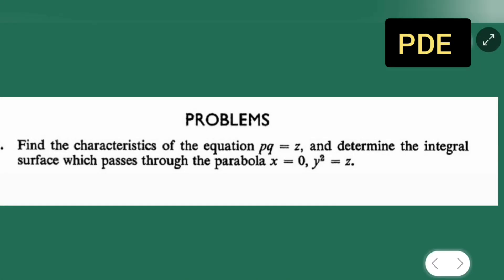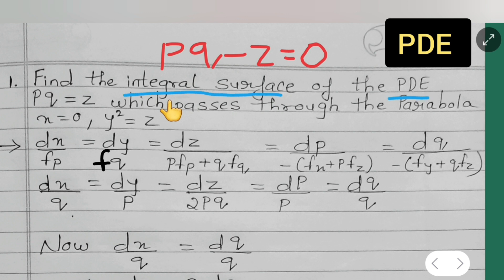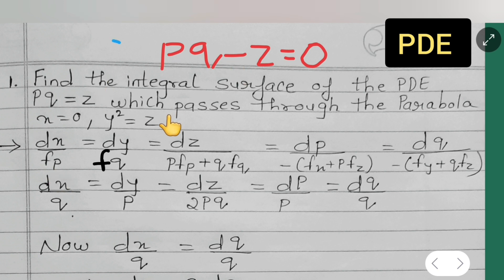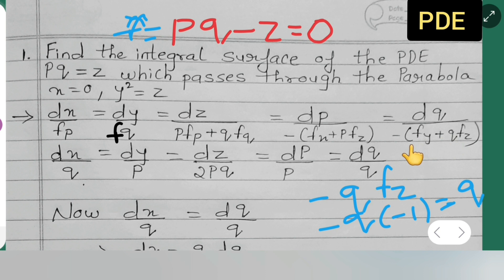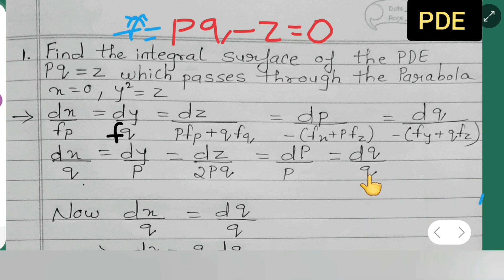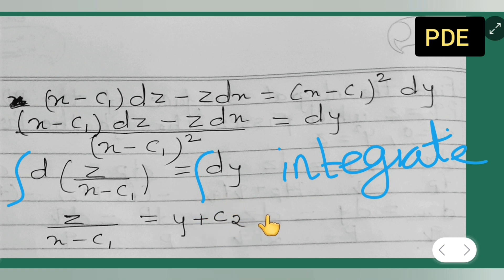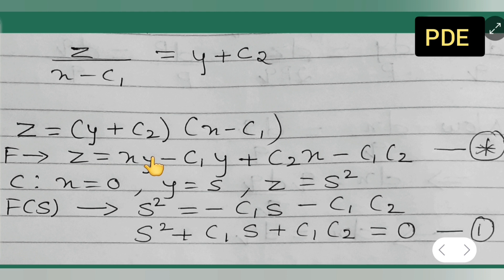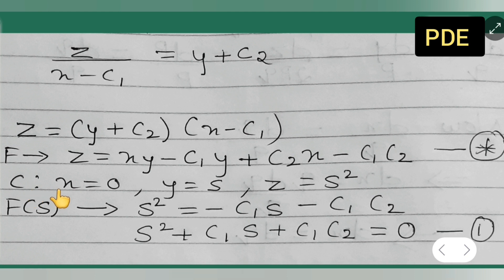Find the characteristics of the eqn. pq =z, determine the integral surface passes through parabola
in today's session we are going to learn Find the characteristics of the  eqn.  pq =z, determine the integral surface passes through parabola